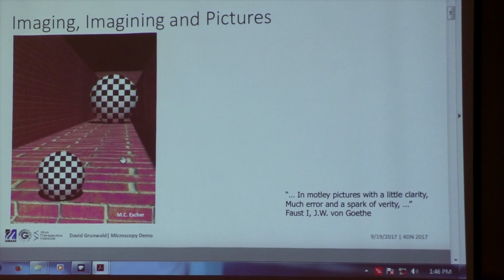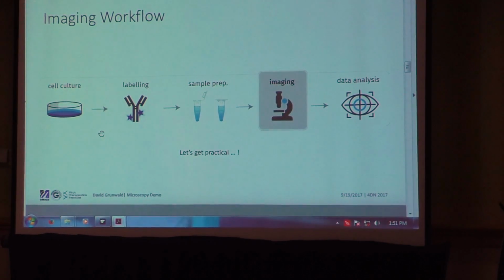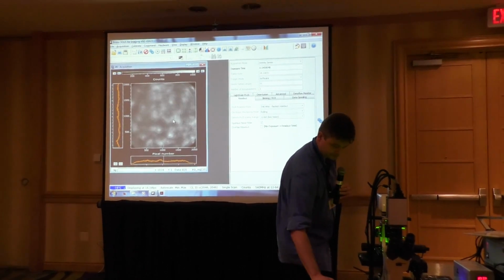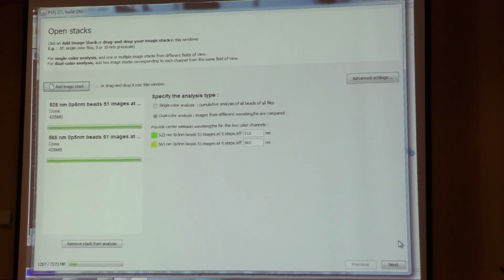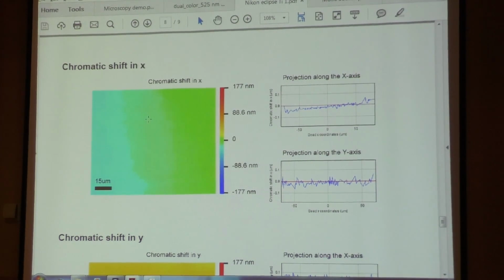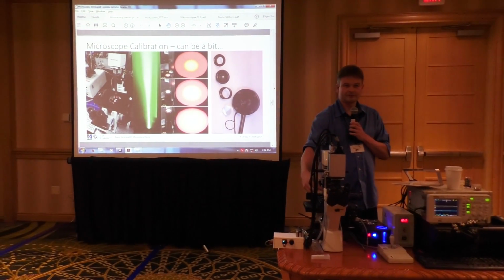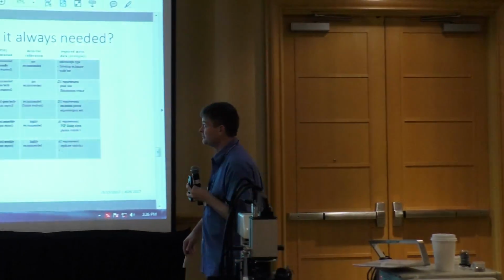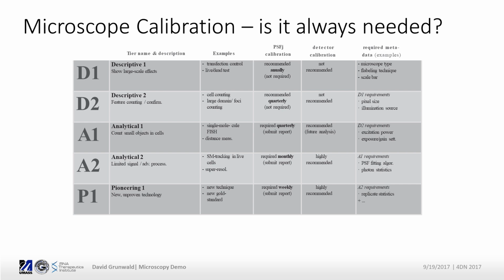4DN Imaging Workshop: Toward Microscopy Standardization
In the 4DN 2017 Annual Meeting, Dr. Grunwald made a demo tutorial on microscopy standardization. The slides and other materials are listed here for reference.